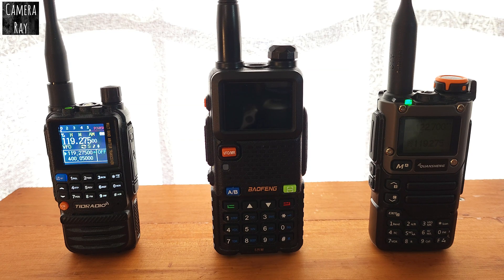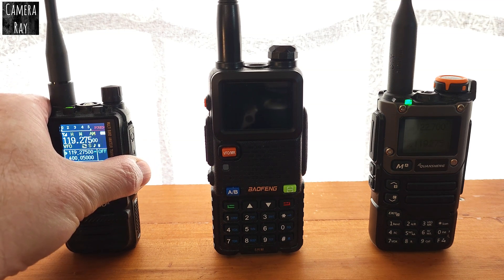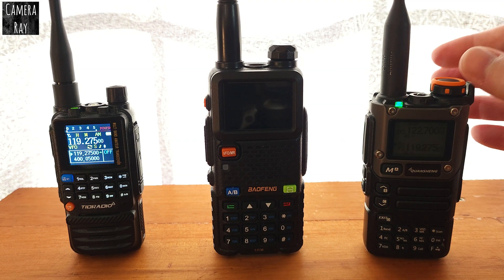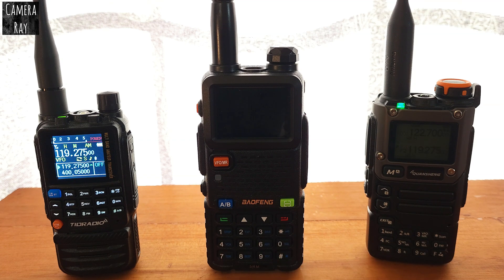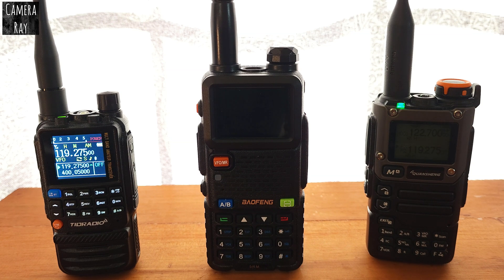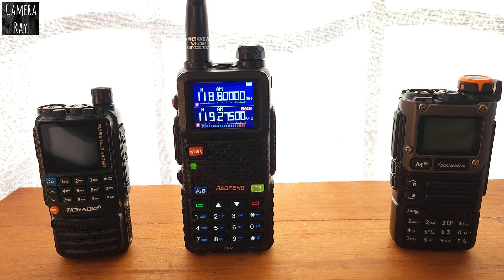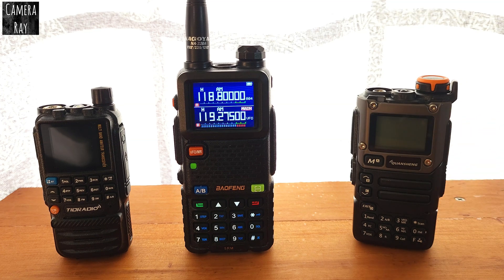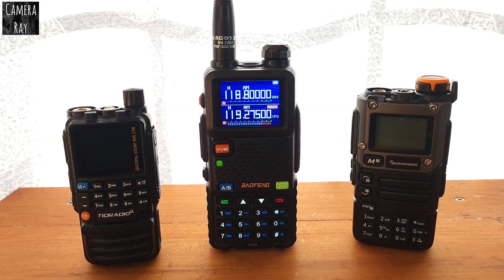Airband Reception Test Baofeng 5RM vs Quansheng UV K6 vs TIDRadio TD H3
Airband Reception Test: Baofeng 5RM vs Quansheng UV-K6 vs TID Radio TD-H3

In this video, I put three popular HAM radios to the test for airband reception: the Baofeng 5RM, Quansheng UV-K6, and TIDRadio TD-H3. If you're curious about how these models perform in real-world conditions for airband listening, this comparison has you covered!

Baofeng 5RM
Quansheng UV-K6
TID Radio TD-H3
Nagoya NA-320A Antenna

💡 What’s Inside:

Side-by-side comparison of airband reception quality.
Range and clarity testing.
Key features and differences between these radios.
Pros and cons of each model for aviation enthusiasts.
🔥 Which One Comes Out on Top?
We’ll reveal which of these radios offers the best airband reception, helping you decide the right option for your needs.